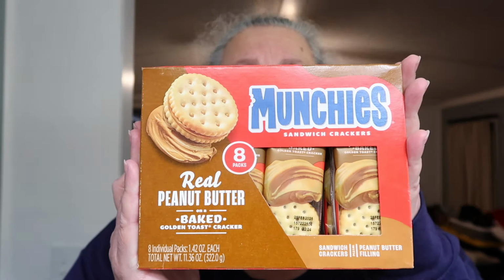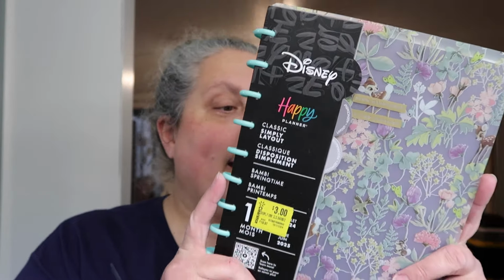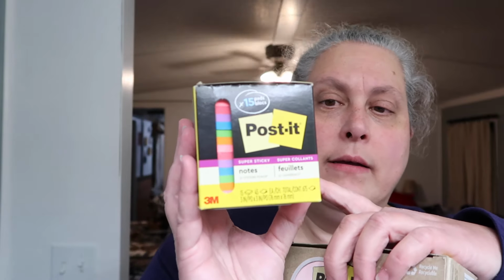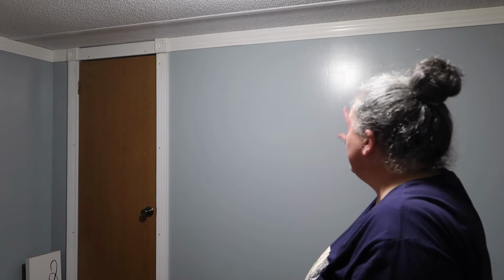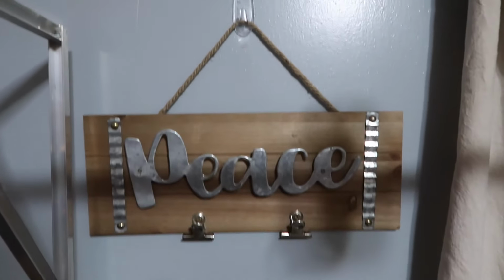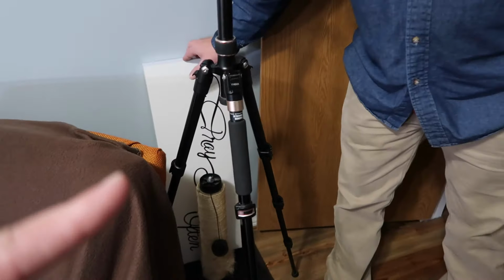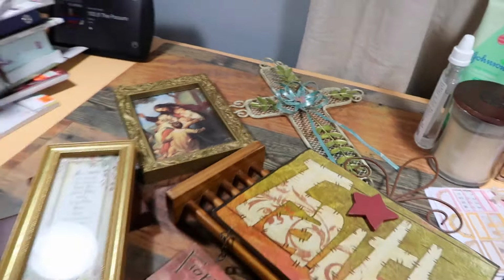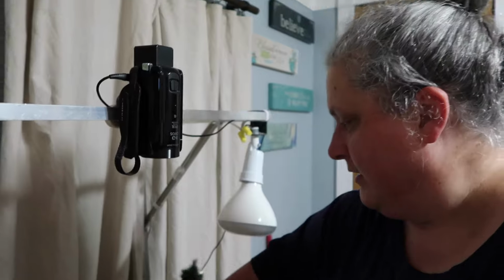Walmart Haul and Putting Up Pictures in the Office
Amazon Storefront

I don't PR for her, I love her so here is Fran from @grandplans shop